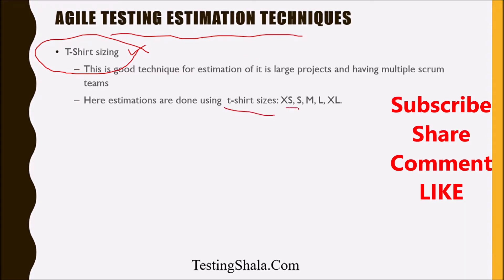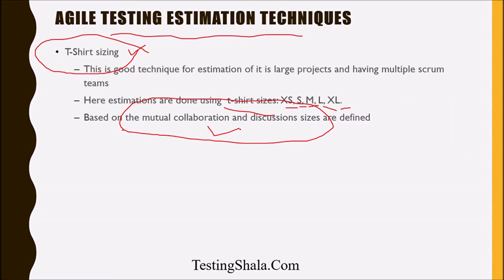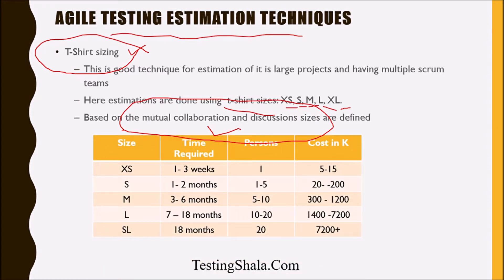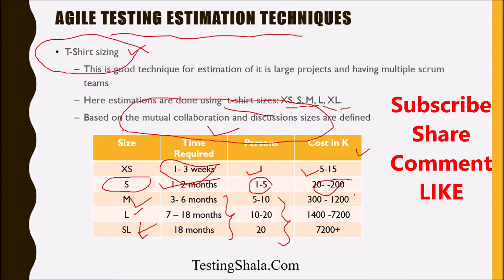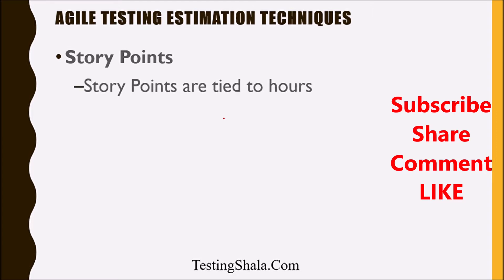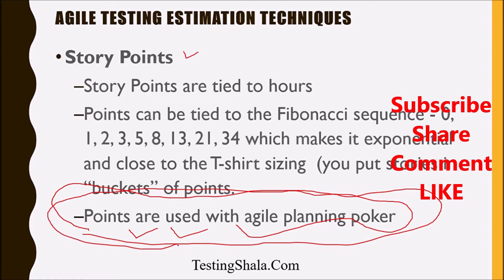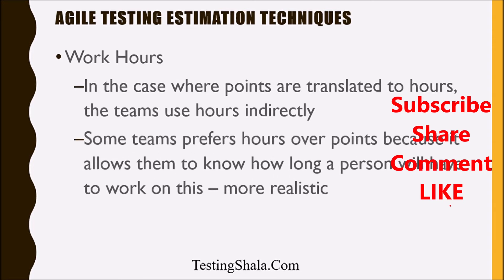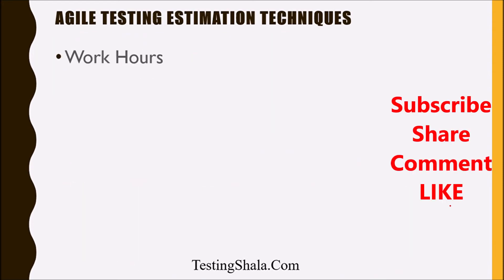test estimation techniques in agile projects | testingshala | agile testing tutorials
-t shirt sizing
-story point
- efforts in hours